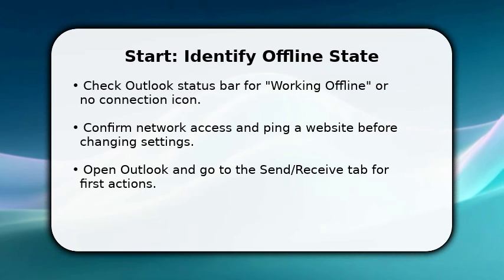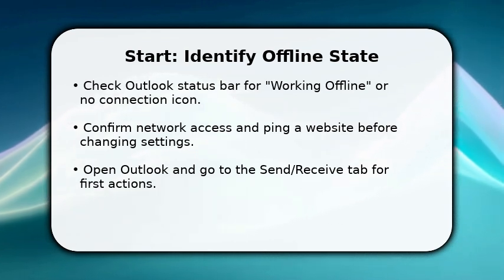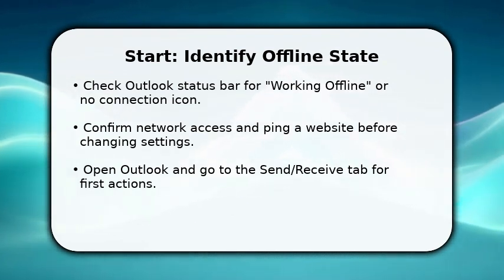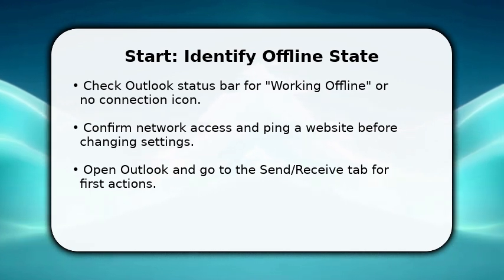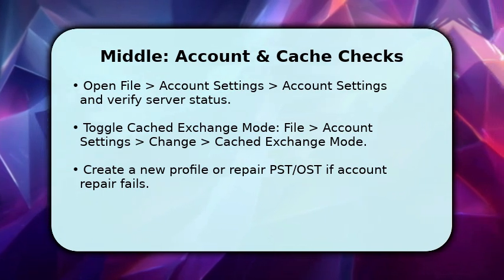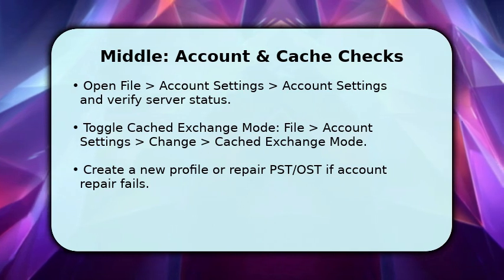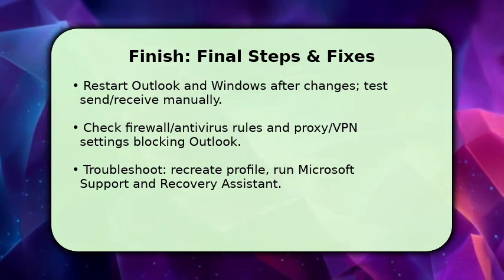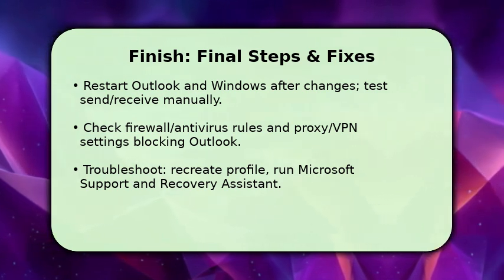How to Remove Outlook Working Offline - Full Guide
Discover the step-bythy process to switch back from Outlook's offline mode with our comprehensive guide. Learn how to quickly restore your email synchronization and resume productivity without hassle.